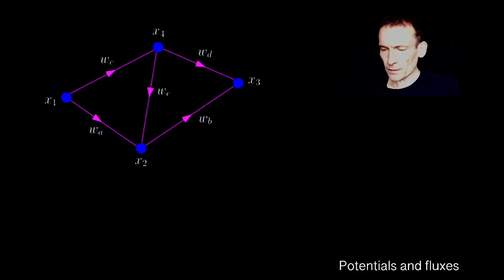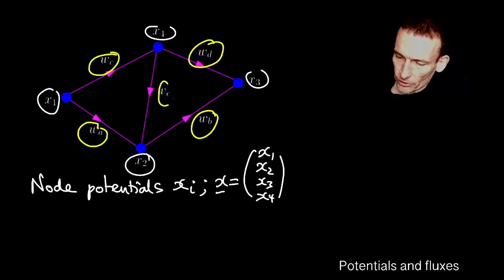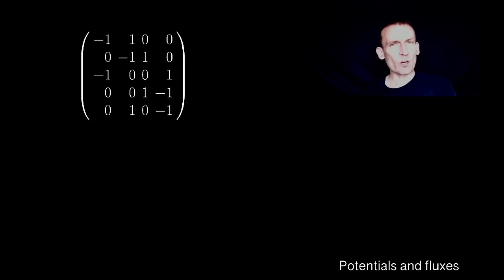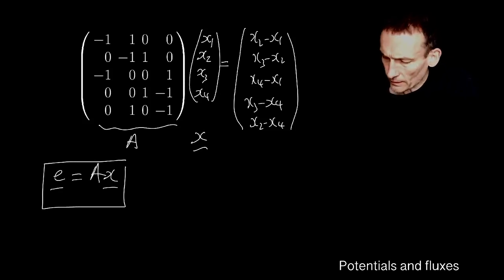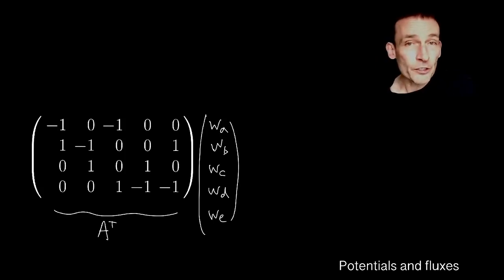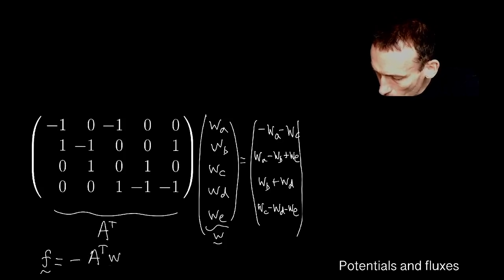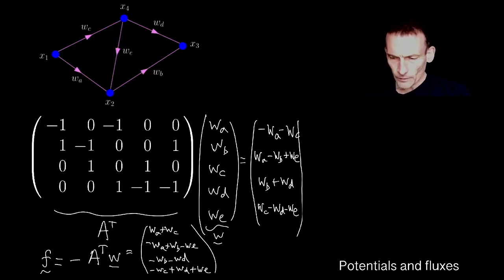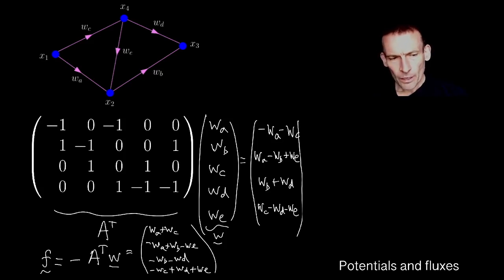5. Potentials and fluxes